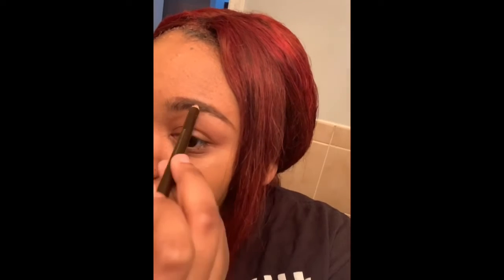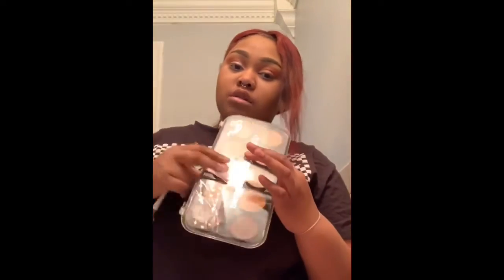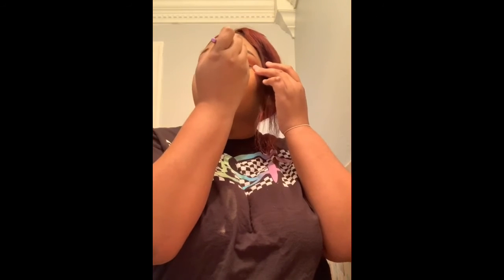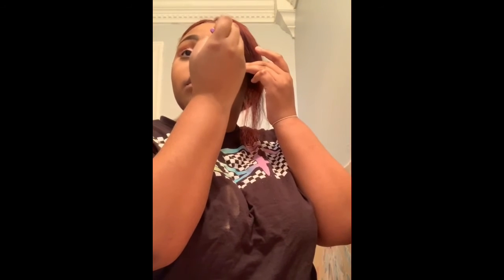|| Burgundy makeup tutorial || Nail Class ||